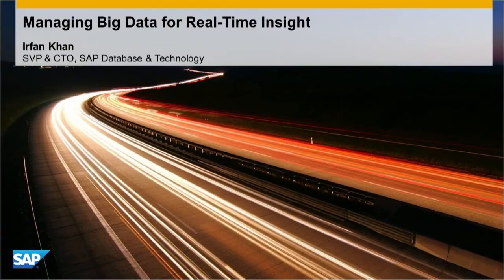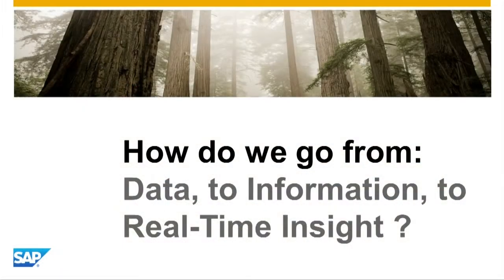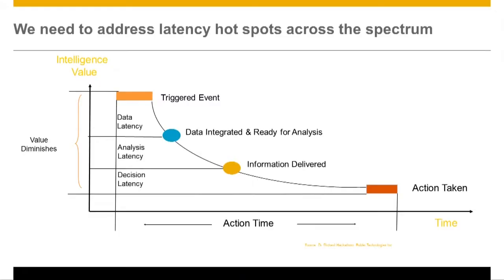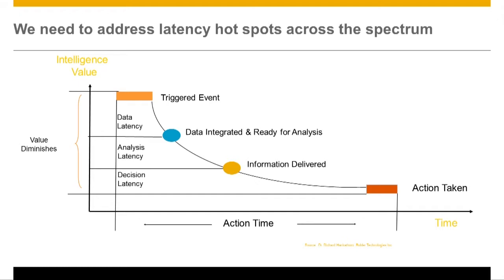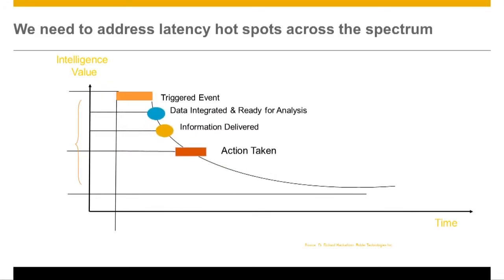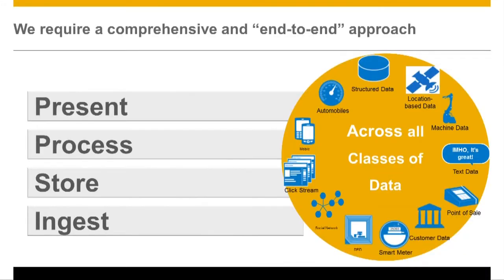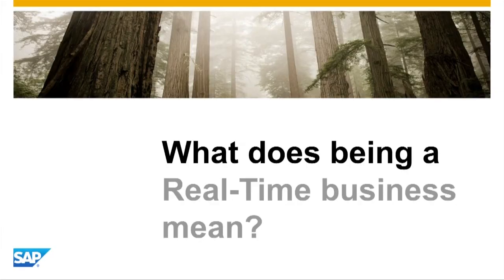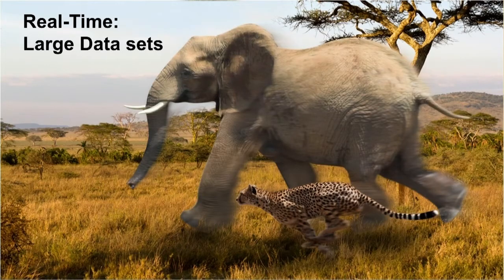Irfan Khan: Strata Conference + Hadoop World Keynote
From Traditional Database to Big Data Platform

You need more than a database 'hammer' for today's Big Data projects. Organizations need a 'data platform' providing integrated tools to capture, store, process and present data. Without it companies can achieve -- volume, velocity, or variety -- but not all three. Join us to learn the extreme capabilities needed to distill new business signals from big data.